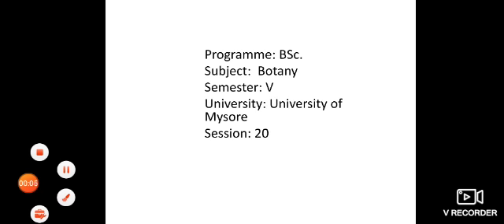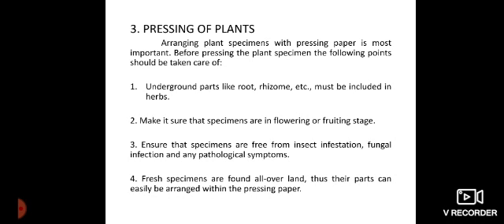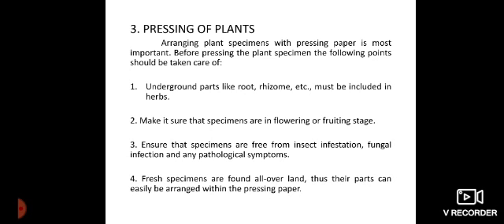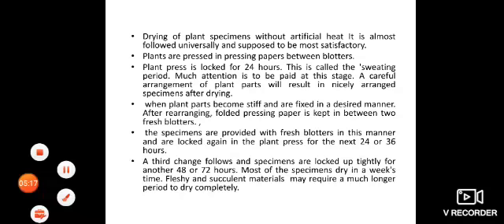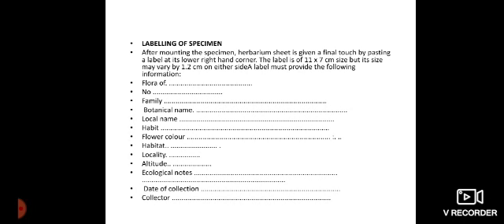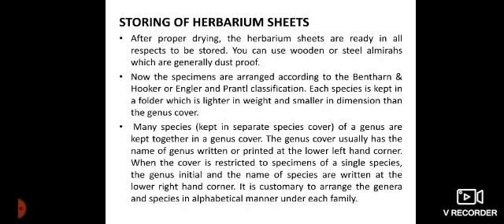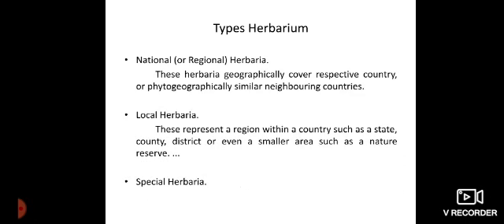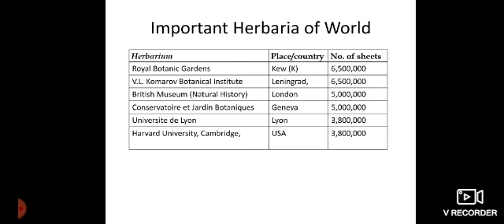Herbarium techniques _ 2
HGP MSWM